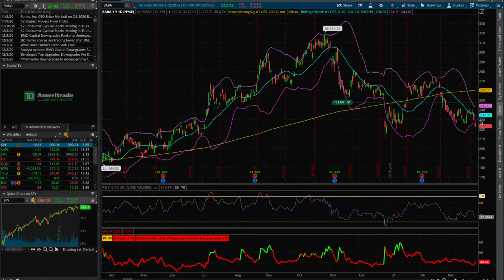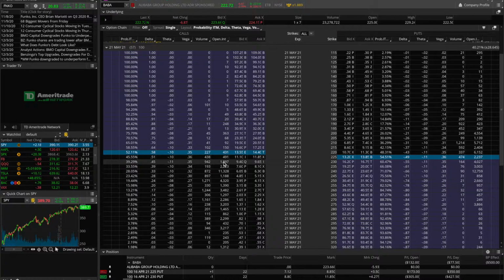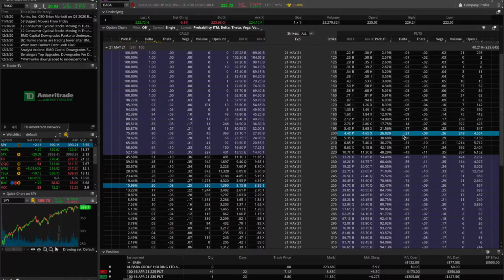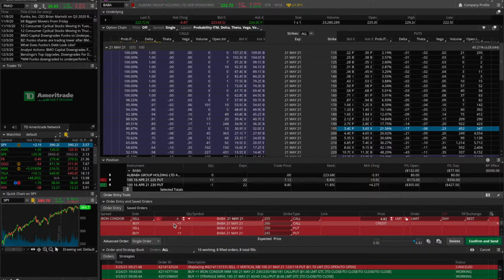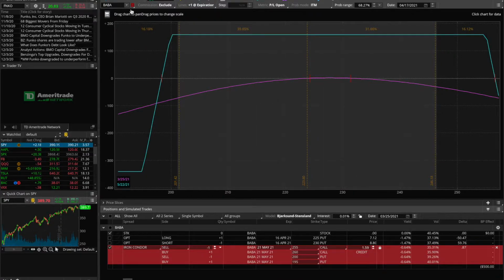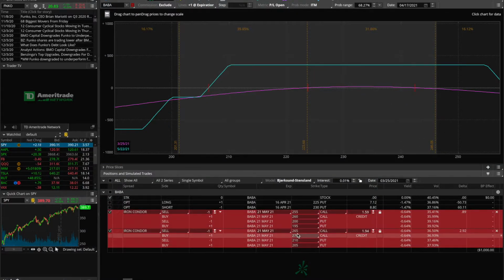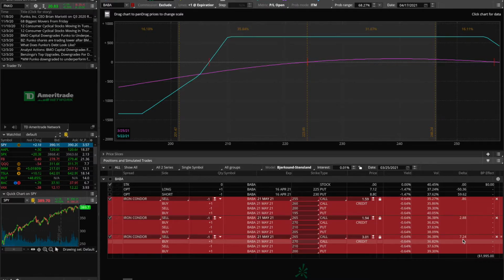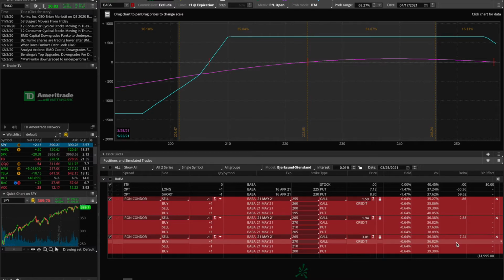Options Trading Strategies Explained: THE SKEWED IRON CONDOR (ThinkOrSwim Demo Included!)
Is being directionally neutral on a stock too boring for you? Are you deep down still feeling a bit bullish or a bit bearish? Well then the Skewed Iron Condor might be great options trading strategy for you! As I'm sure you can tell from the name, this strategy is simply a variant of the regular Iron Condor, but it allows you to build in some directional bias. Join me in this video as I use my ThinkOrSwim trading platform to give you a very clear and detailed explanation of how the Skewed Iron Condor strategy works along with some great examples and tips!